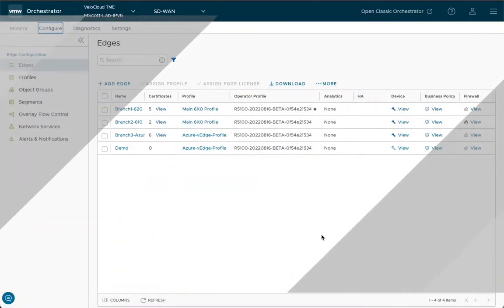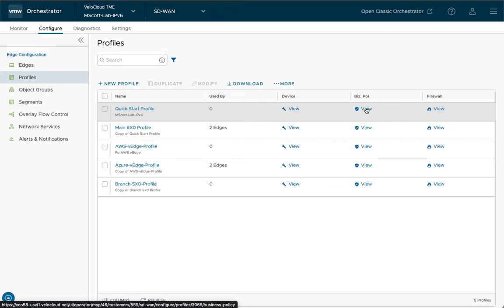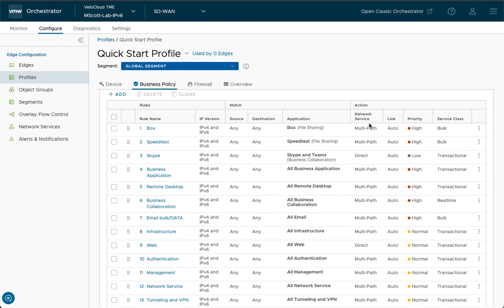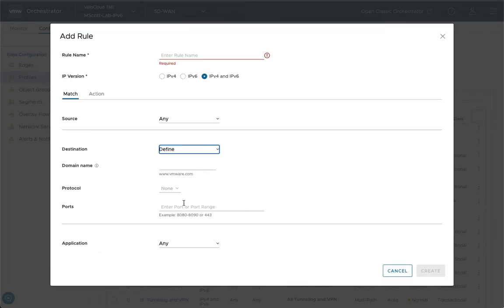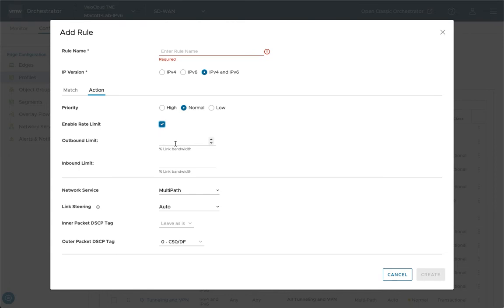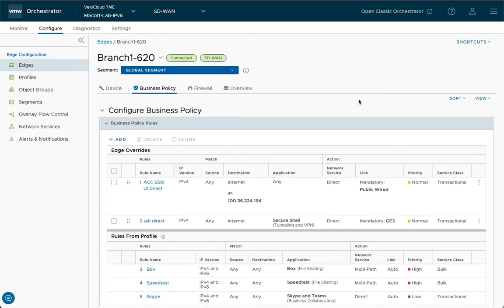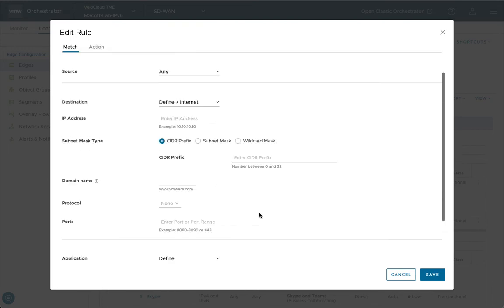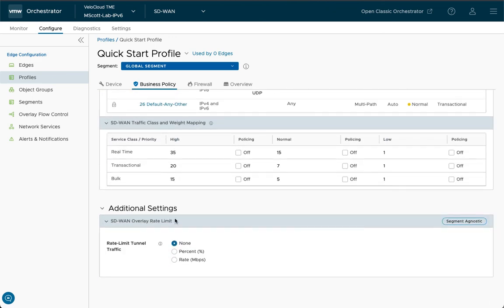VMware SD-WAN Application Business Policy Overview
5-minute walkthrough of VMware SD-WAN’s application-aware Business Policy capabilities.